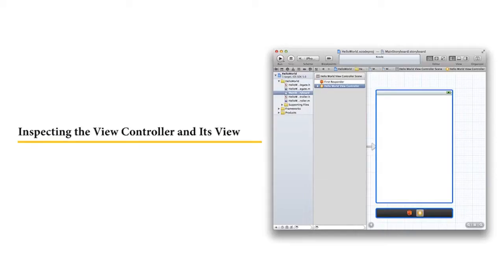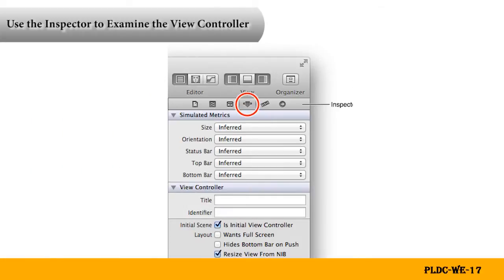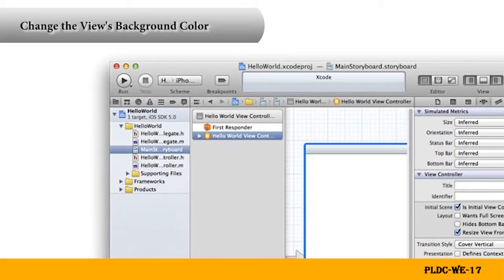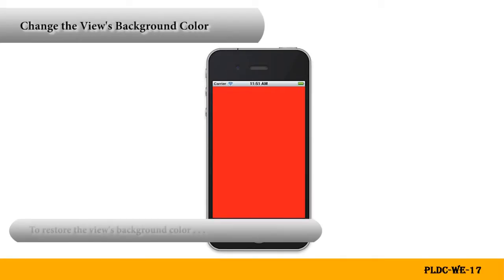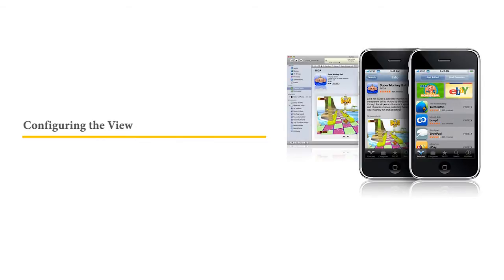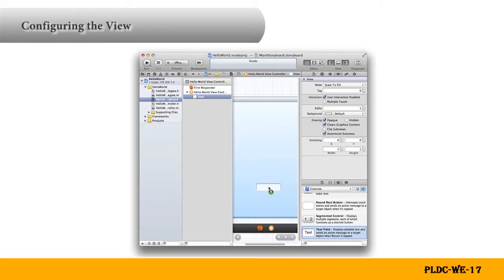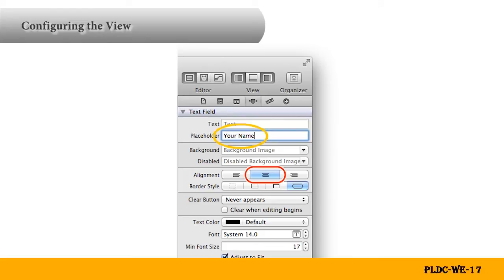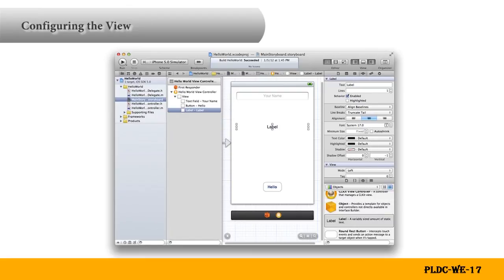PLDC_WE_17_Full HD Video-02.mp4